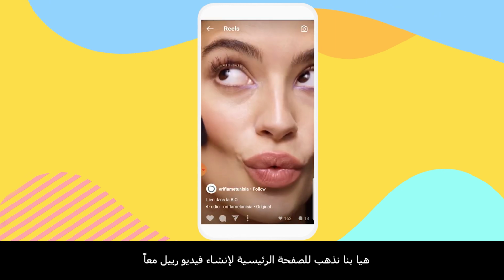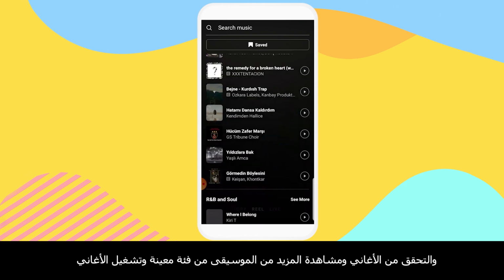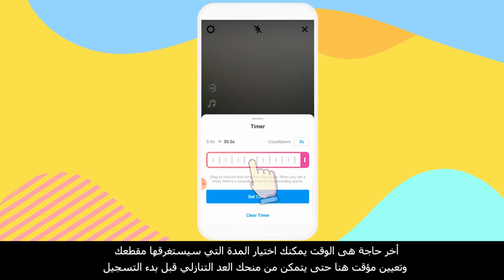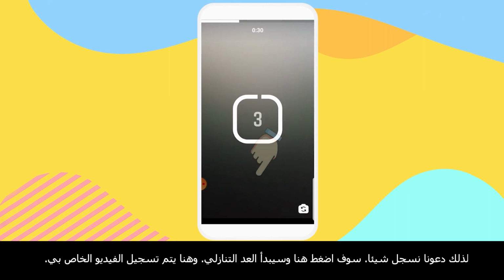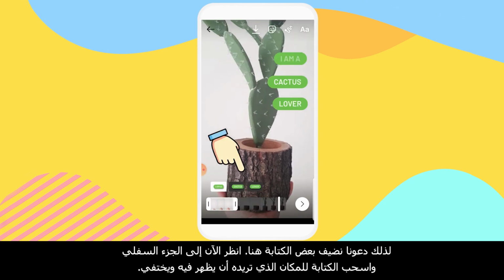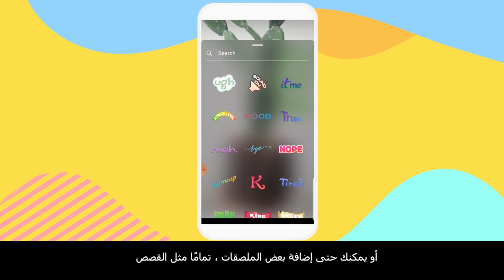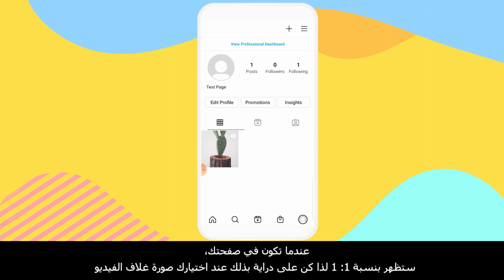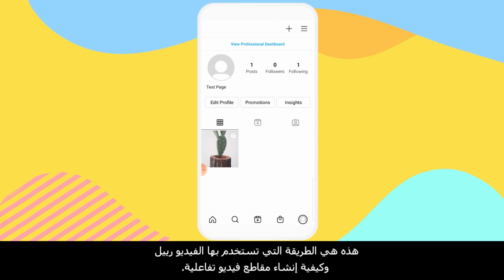How to make reels on Instagram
مرحباً جميعاً هذة إيشلال، أهلاً بكم مره اخرى
اليوم سأعلمك كيفية سأوضح لك اليوم كيفية تسجيل وتحرير فيديو رييل على الإنستجرام مع بعض النصائح

ستساعدك هذه النصائح على إنشاء فيديو رييل أكثر جاذبية ، مما يعني أنه سيساعدك أيضًا في الوصول إلى المزيد من الأشخاص وبناء مجتمع متابع لك لذا ، إذا كنت من محبي هؤلاء ، شاهد الفيديو الخاص بنا وتعلم كيفية استخدام  فيديو رييل مع بعض النصائح المفيدة